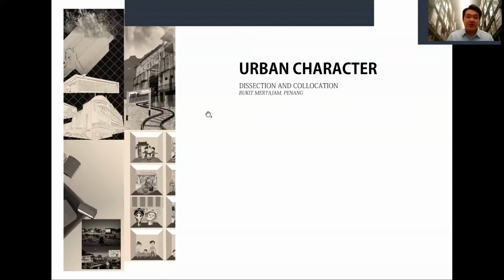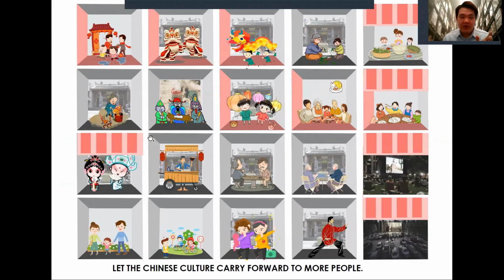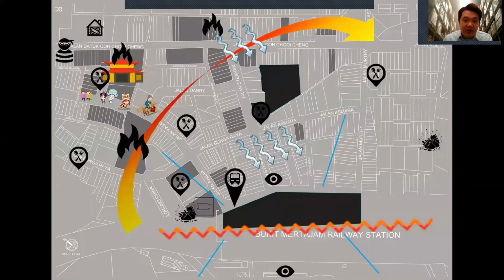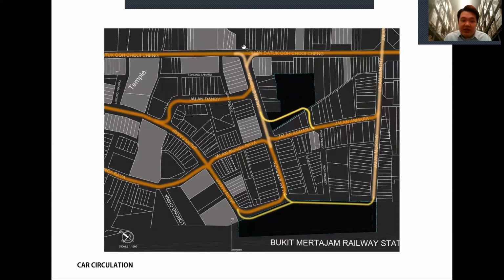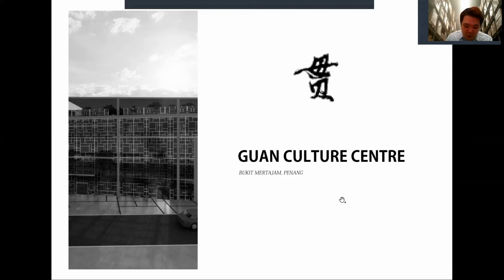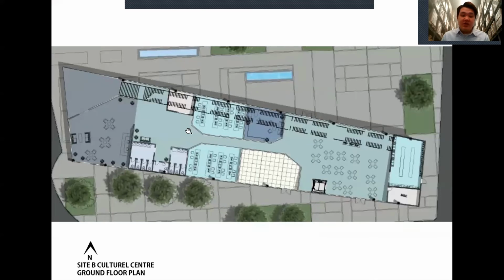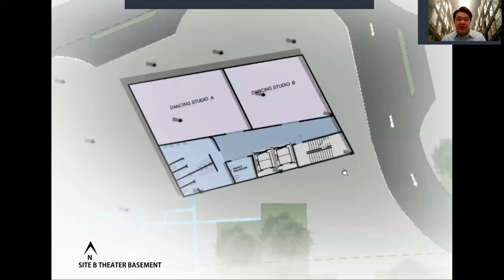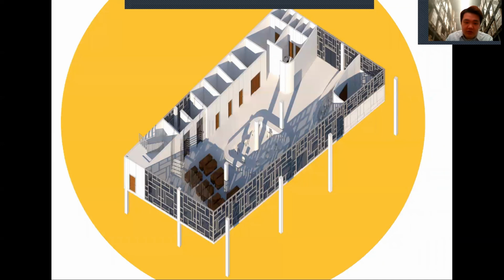GUAN CULTURAL CENTER